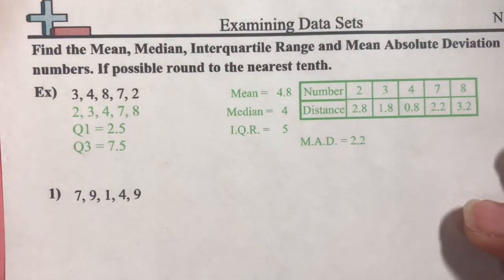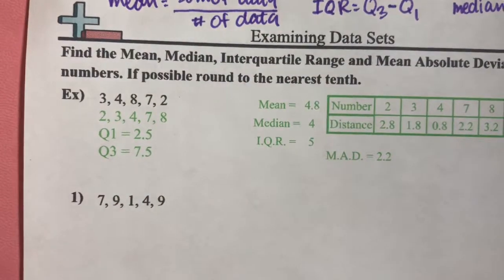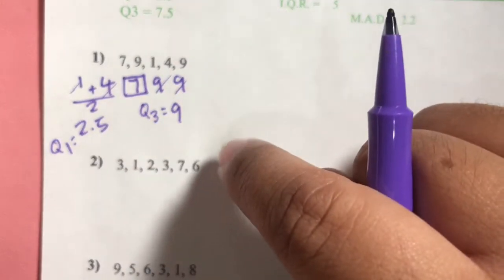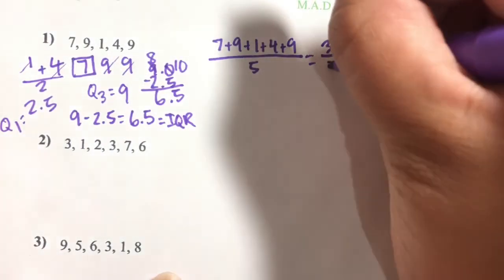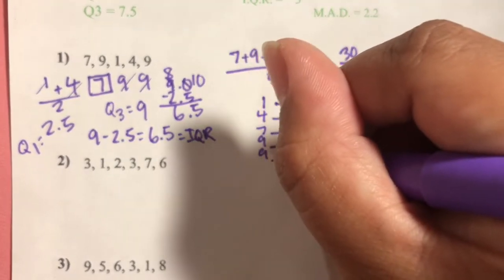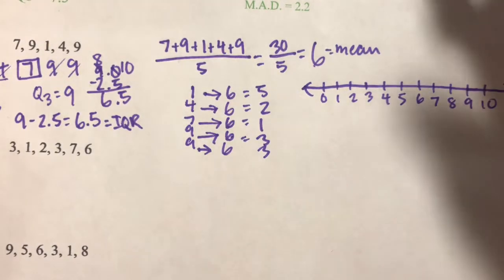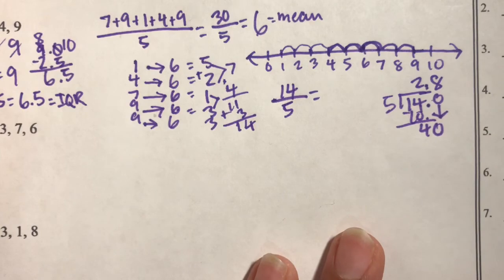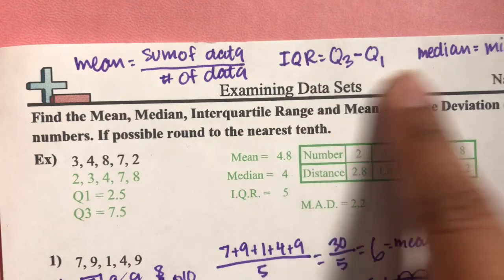Statistics Review: Mean, Median, IQR, MAD